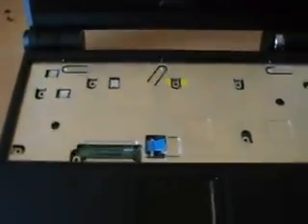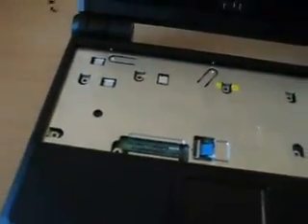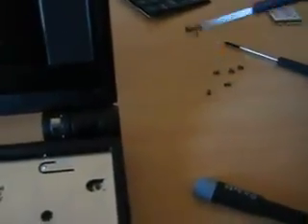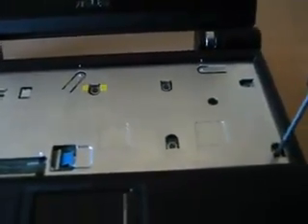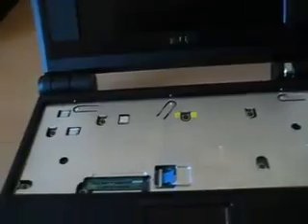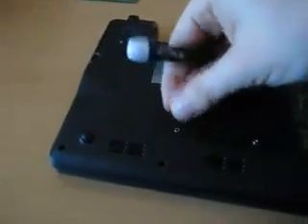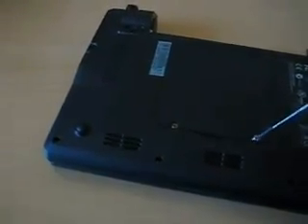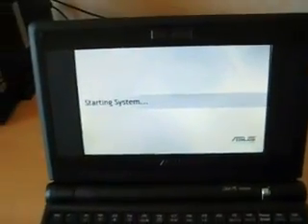EeePC Disassembly (Part 7)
The final installment in the seven part mini-series.
Enjoy the cliffhanger!